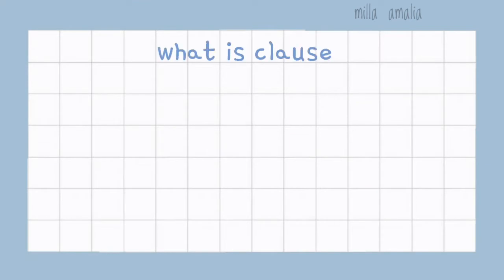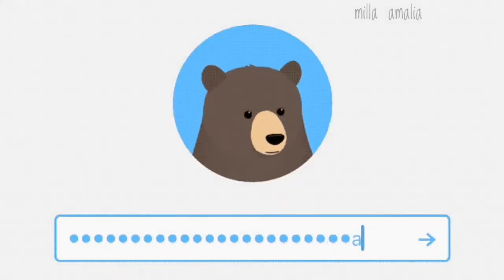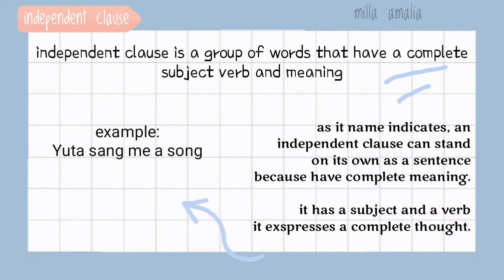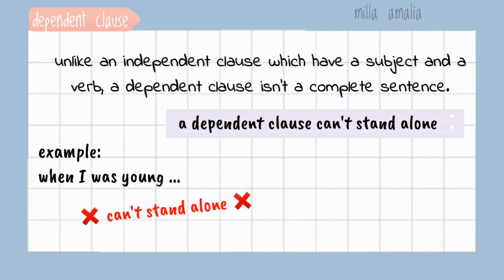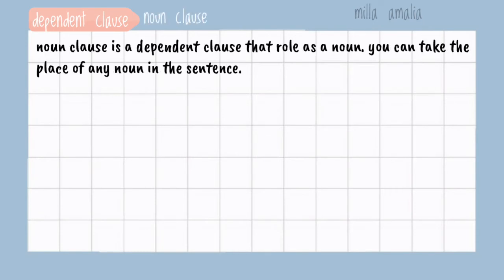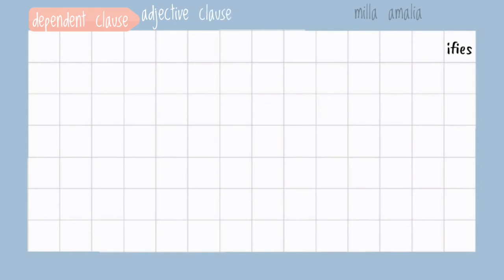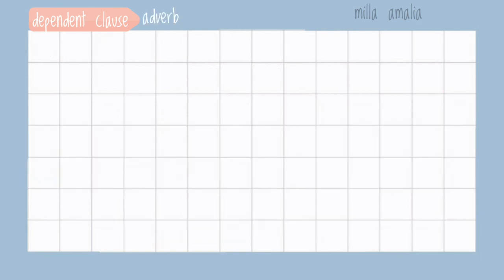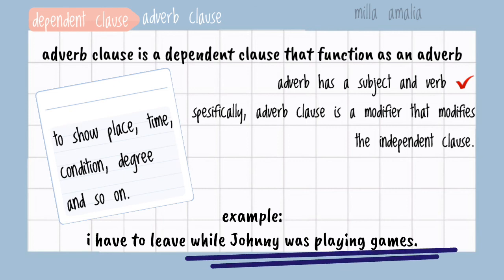The structure of a clause by Milla Robiah Amalia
✓  Name​: Milla Robiah Amalia
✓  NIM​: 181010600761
✓  Class​: V. 549
✓  Lecturer​: Ria Antika, S.S., M.Li.